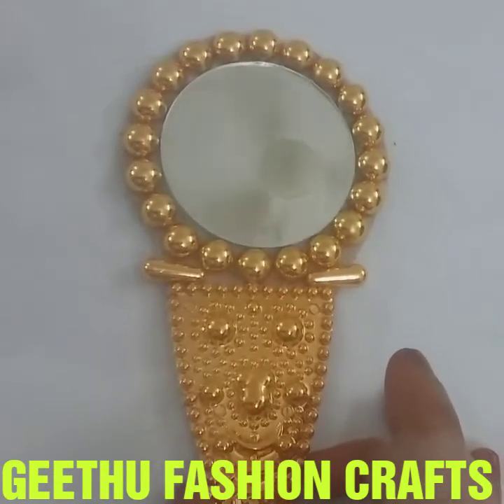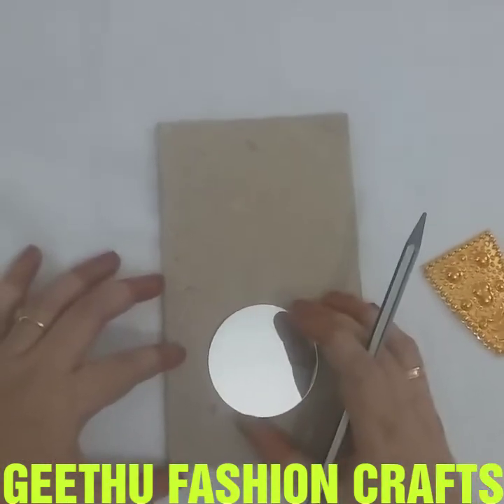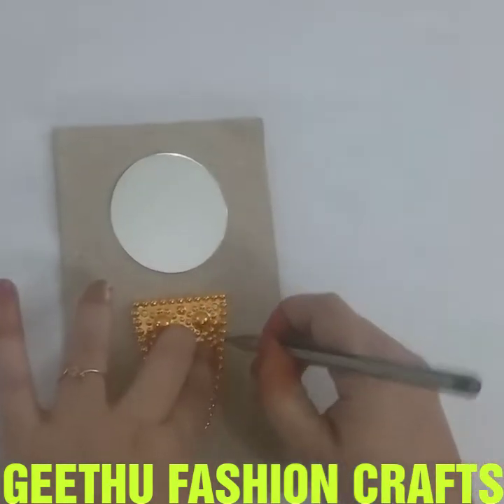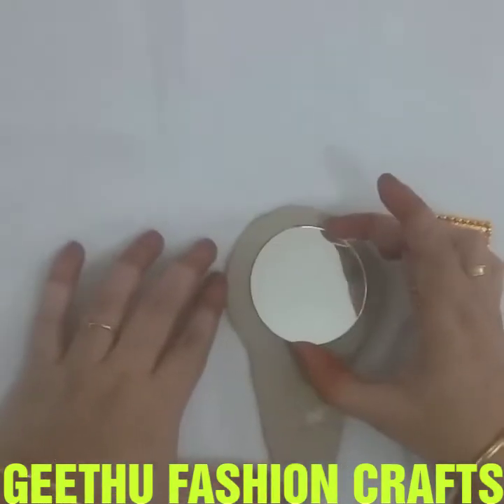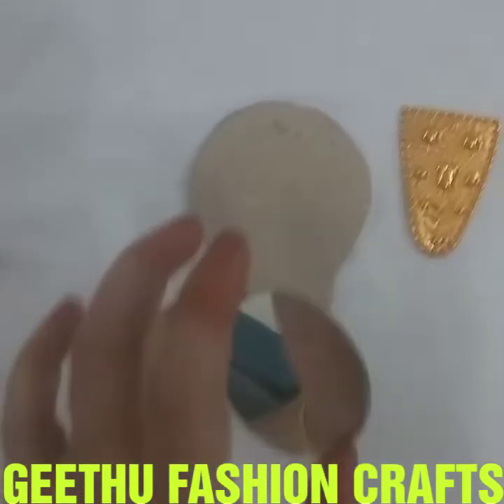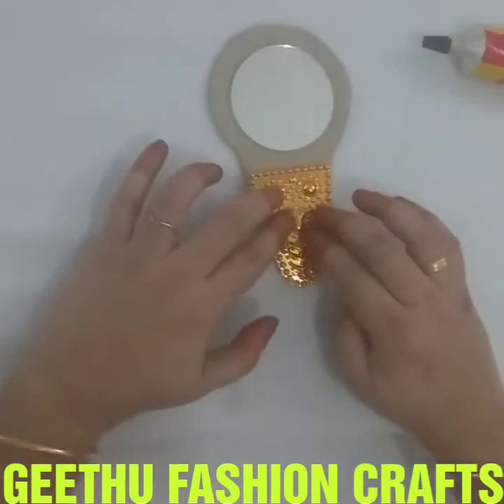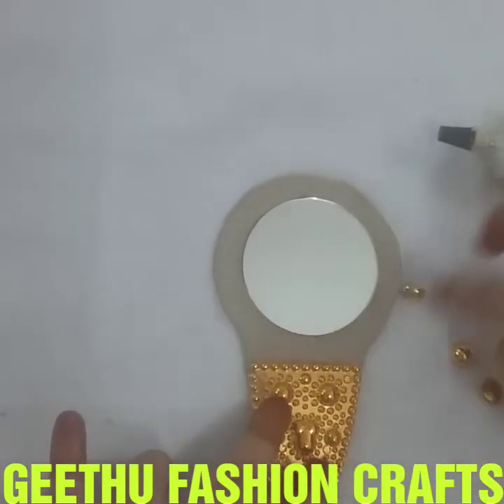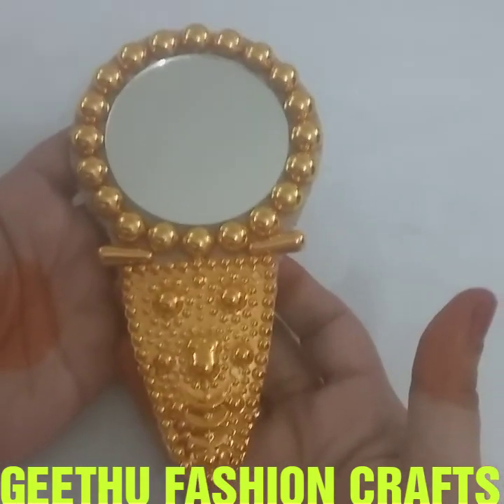Decorative Mirror making/ GEETHU FASHION CRAFTS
GEETHU FASHION CRAFTS